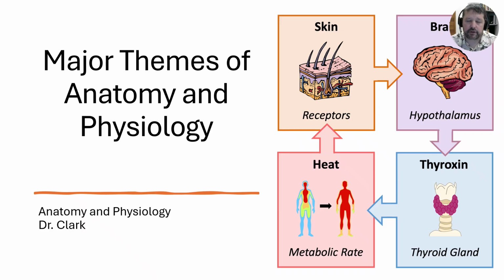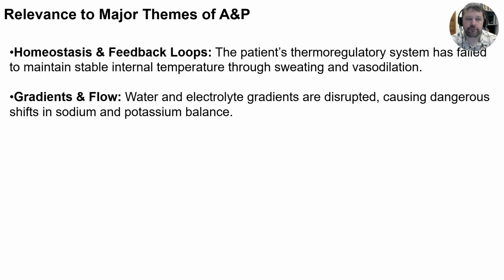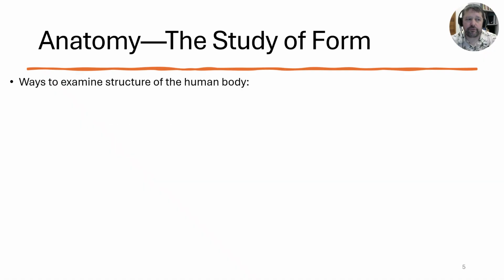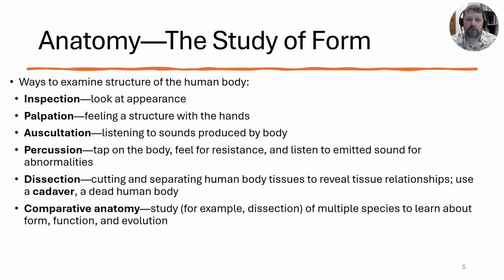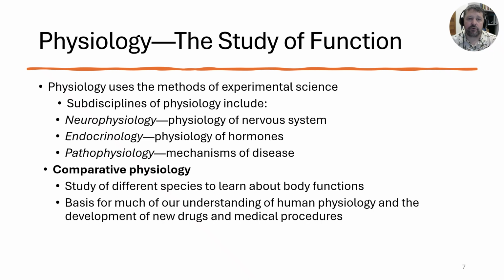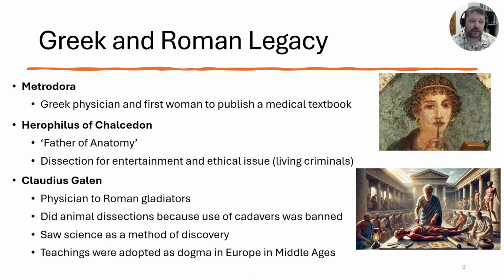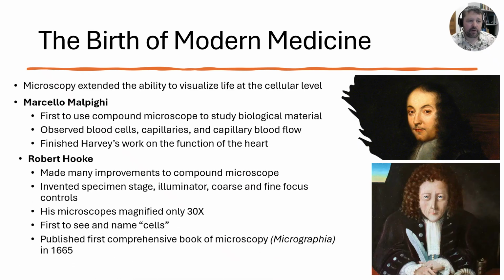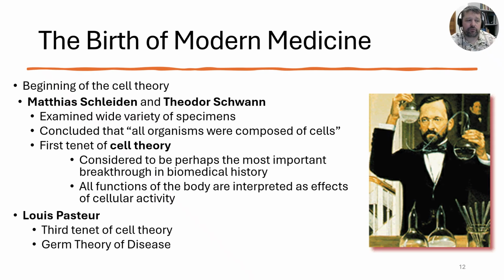Lecture 1 Major Themes in Anatomy and Physiology Part A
Brief video on some of the scientists that paved the way from Modern Anatomy and Physiology. Also presented in the video is some definitions and examples of subdisciplines found in Anatomy and Physiology